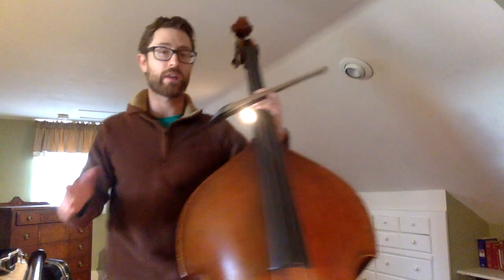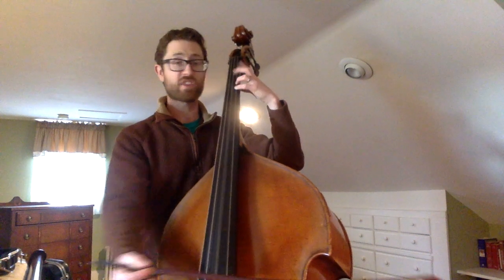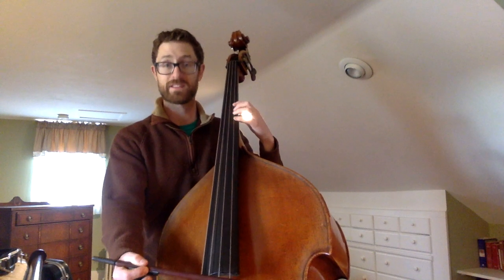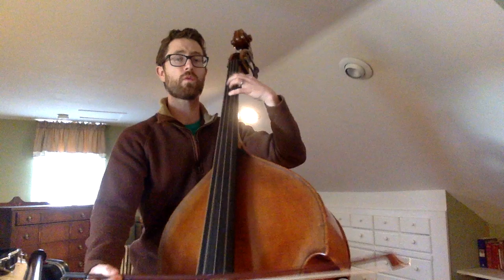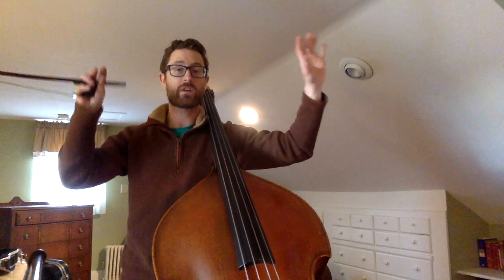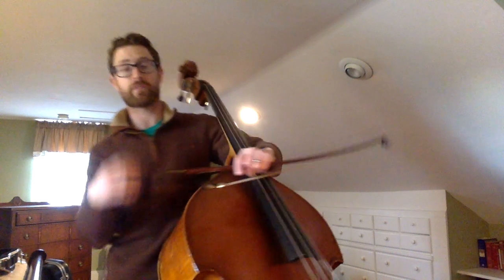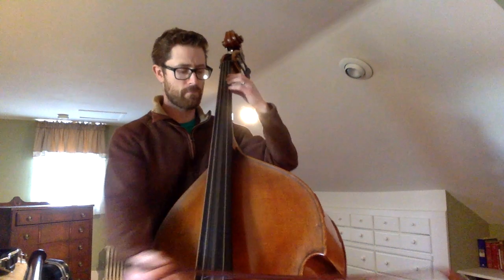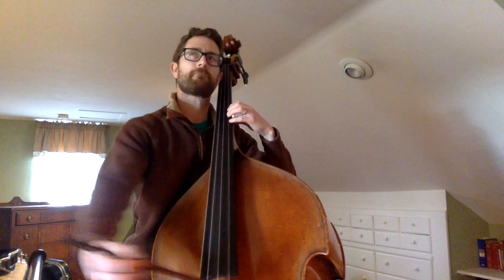Can Can Bass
Have fun with some CAN CAN! Happy Practicing!